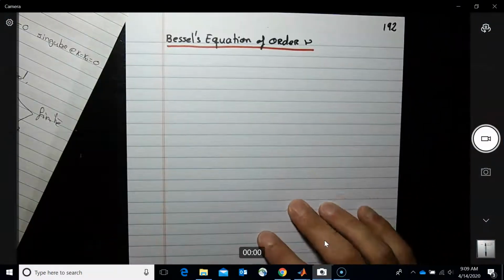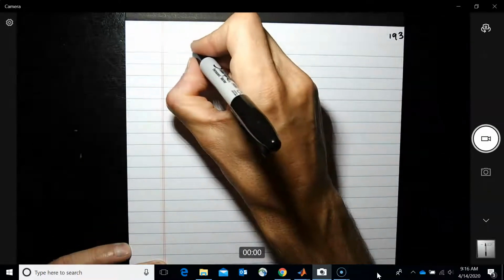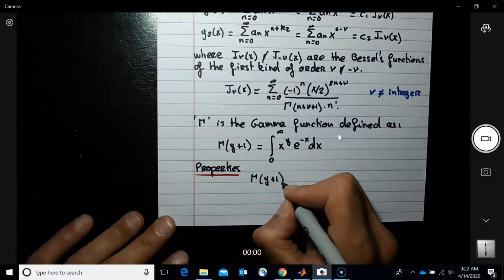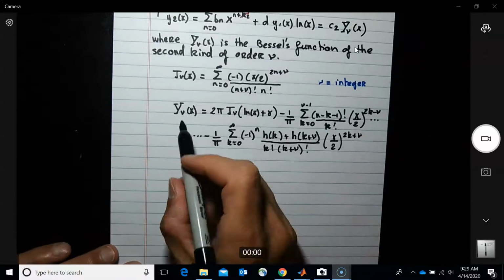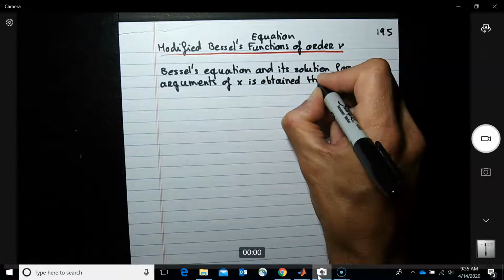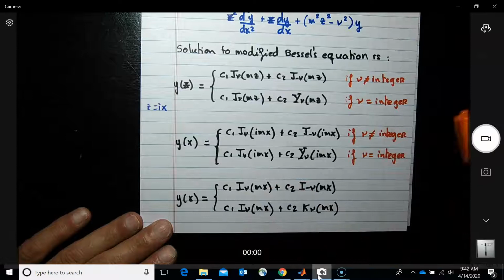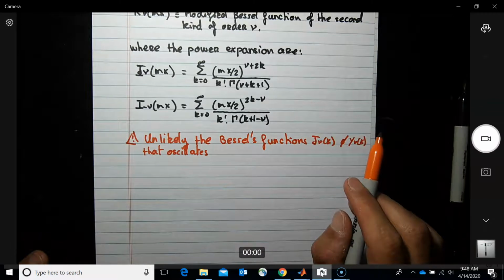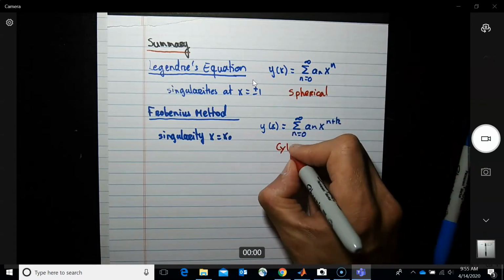ME501 Lecture 25 Part 1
Bessel Equation of order mu
Modified Bessel Equation, Modified Bessel Functions